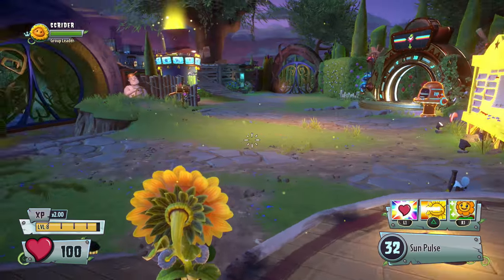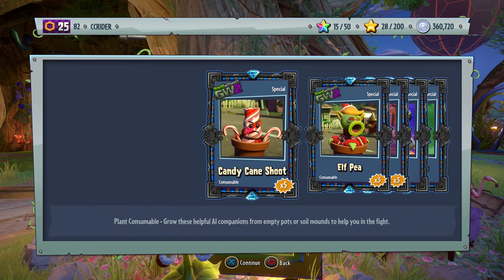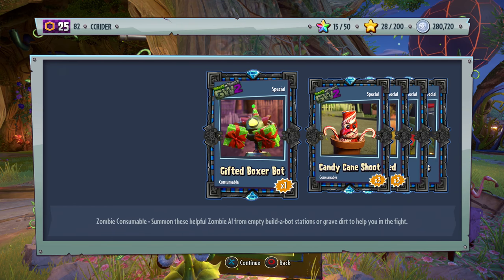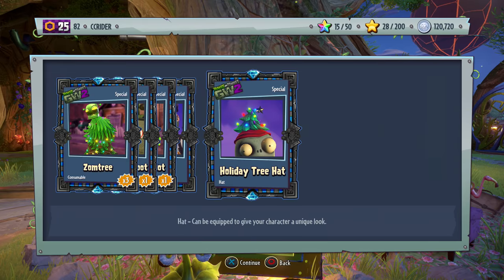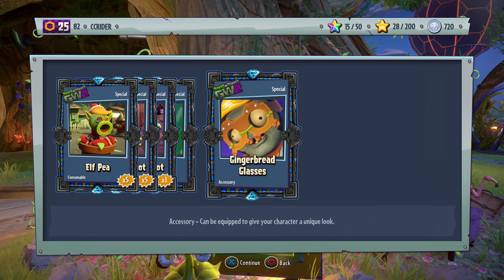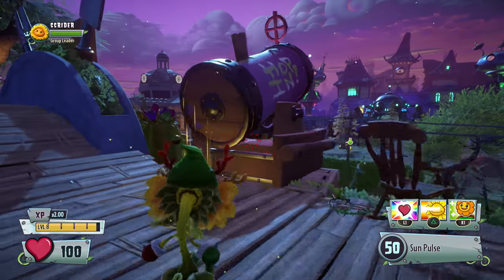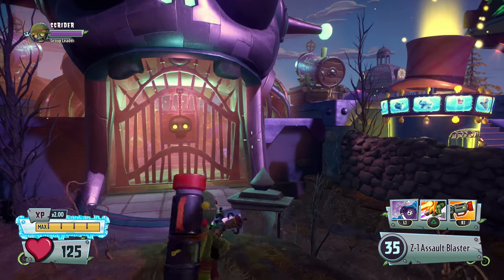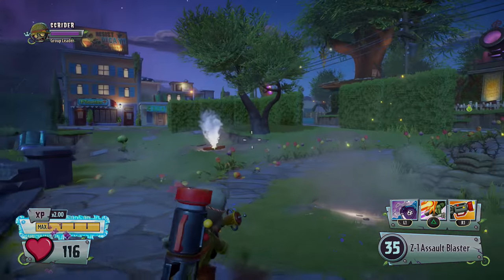Feastivus Pack Spending Spree! - Plants vs. Zombies: Garden Warfare 2 Gameplay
In today's episode of Plants vs. Zombies: Garden Warfare 2, we open up the Feastivus pack! The Feastivus pack contains exclusive items from the Feastivus Christmas Holiday event. It includes all of the Feastivus summonables including Candy Cane Shoot, Elf Pea, Zomtree, Feastivus Weed, Bell Breaker Bot, Gifted Boxer Bot! It also includes the Feastivus Special Customizable Hats, Accessories, Facial Hears, and Tattoos.

More Zebratastic videos on my bonus channel!